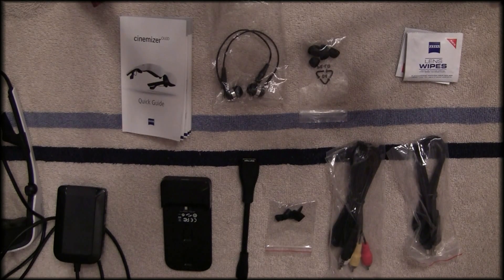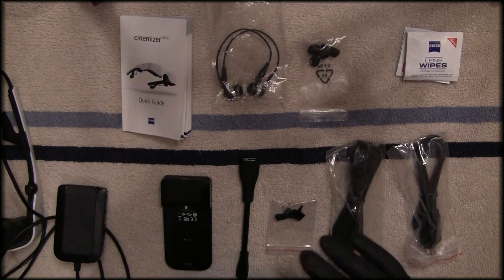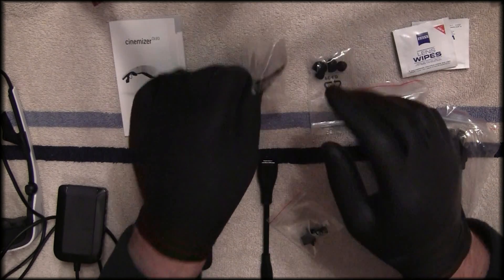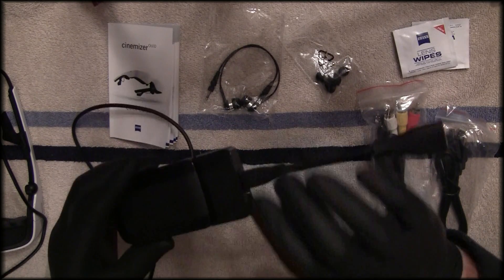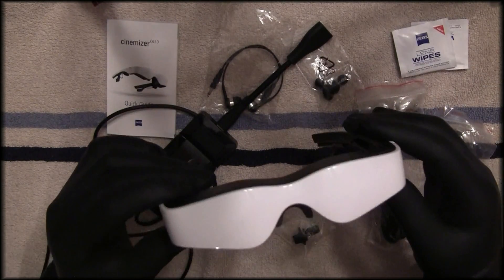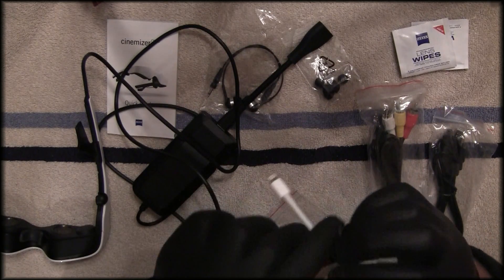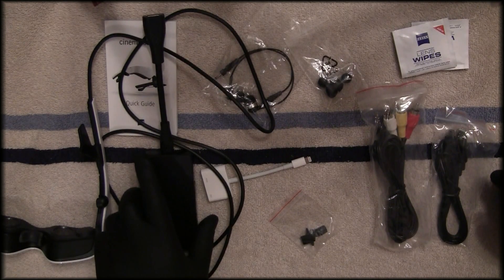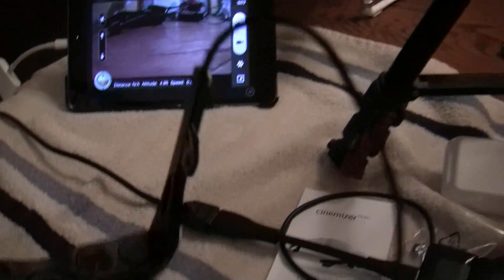DJI Phantom Vison 2 and Cinemizer goggles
Brief unboxing of the Cinemizer goggles and using them with the DJI Vison app